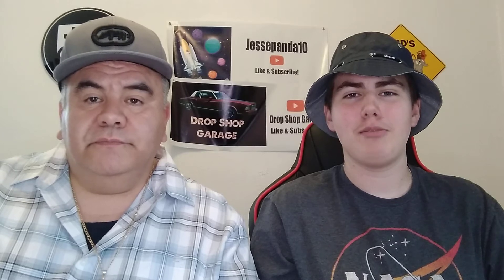Weekly Update Vlog #32